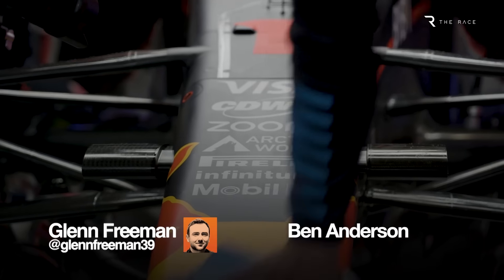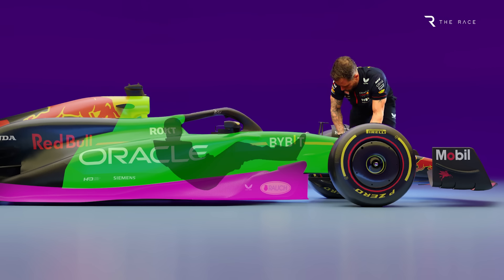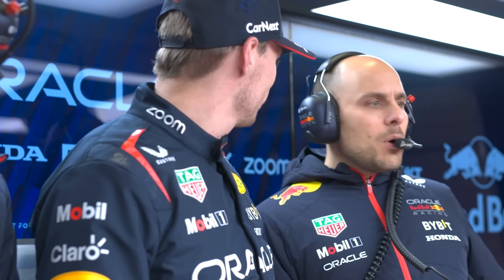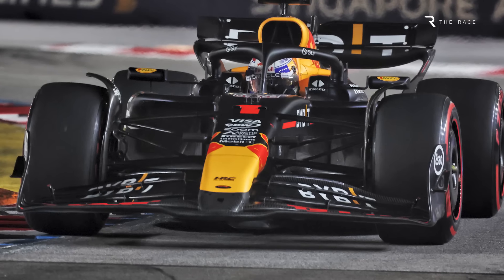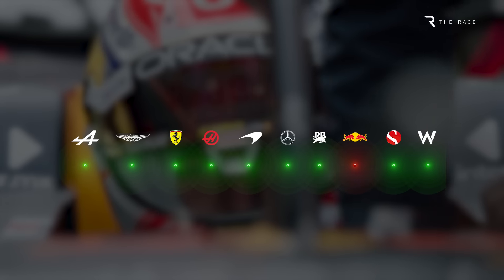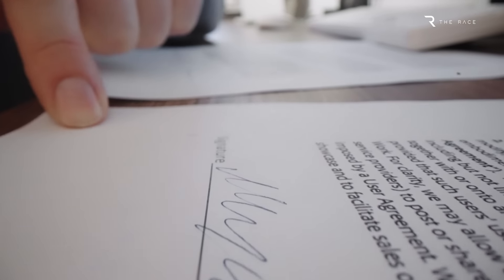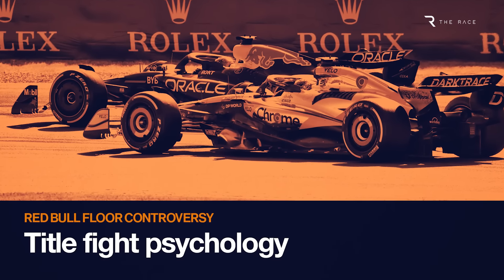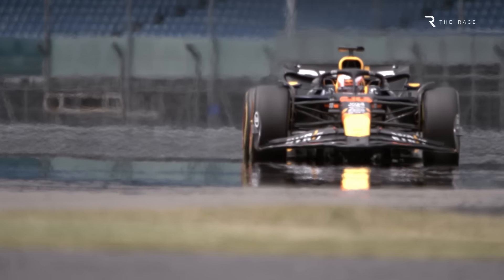What’s really behind new McLaren Red Bull F1 feud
Has Red Bull been illegally adjusting the floor of its Formula 1 car between qualifying and the race, or is this latest controversy more about McLaren trying to destabilise its main rival at a crucial stage of the season?

F1 wouldn’t be F1 without a healthy dose of ultra-competitive teams sniping at each other over suspected illegalities on their cars.

McLaren has been forced onto the defensive in this regard recently, as Red Bull led pushback against the clever flexible front and rear wings that it believes have been key to McLaren’s competitive advantage.

But now it’s Red Bull that’s back under the technical microscope, as McLaren wants the FIA to thoroughly investigate whether Red Bull has been adjusting the height of its floor under what are known as parc ferme regulations - a crucial period between qualifying and the race during which F1 cars are not allowed to be altered for performance reasons.